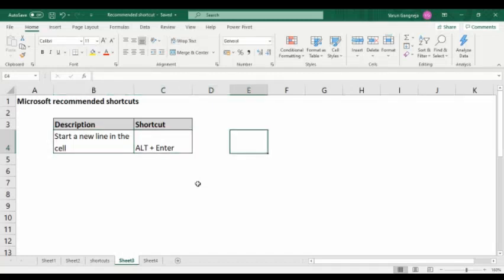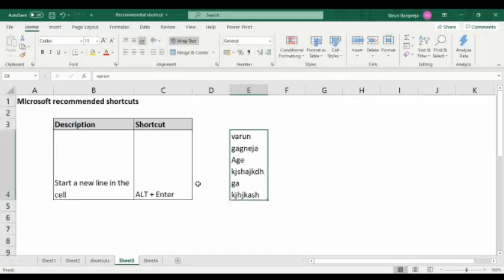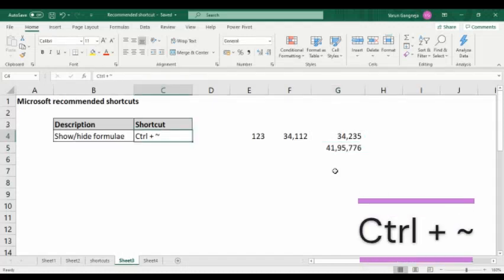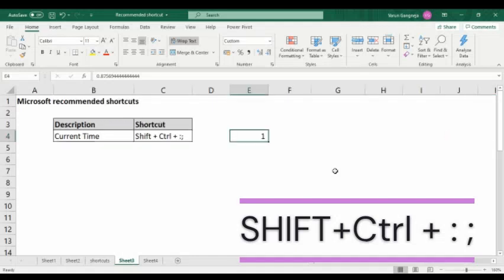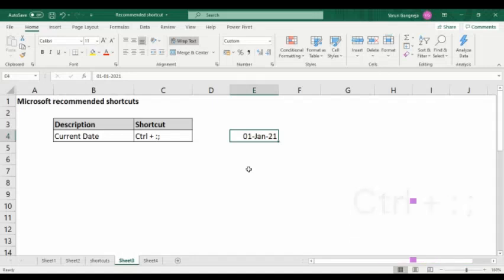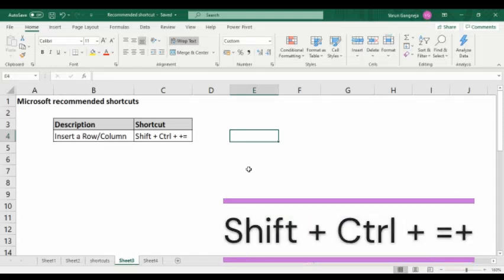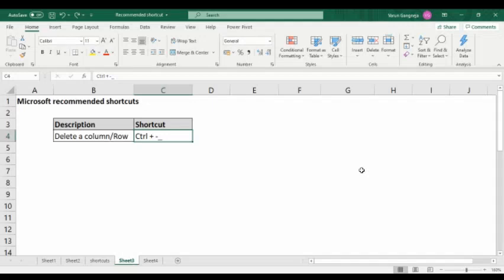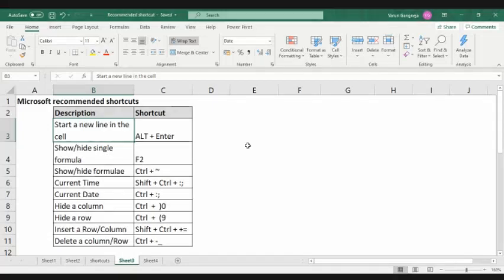Microsoft Recommended Excel shortcuts | speedup your work | Current date/time etc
This video gives detailed explaination regarding excel shortcuts.